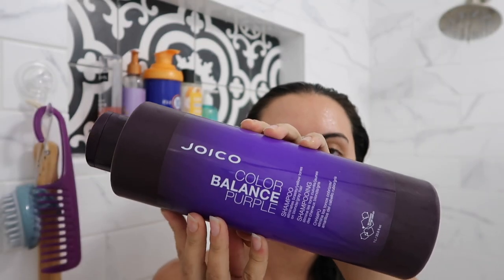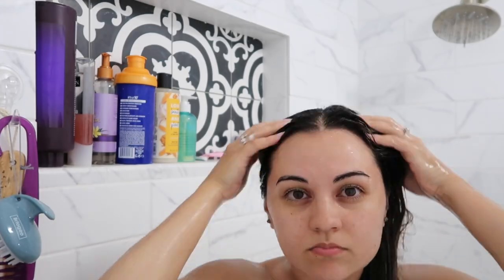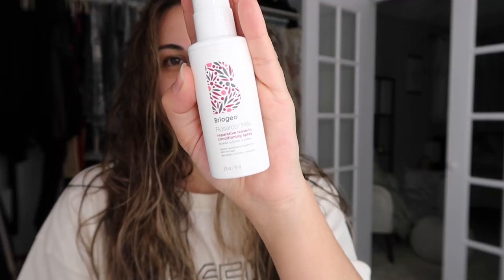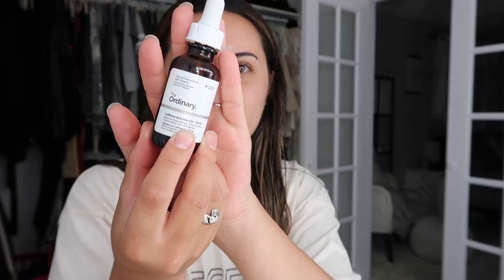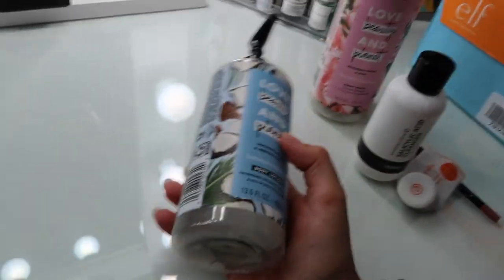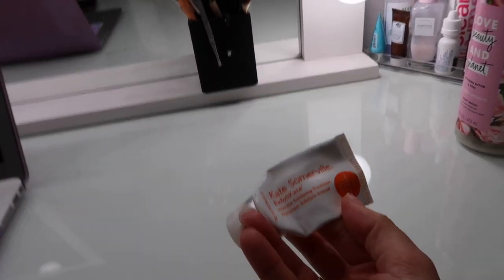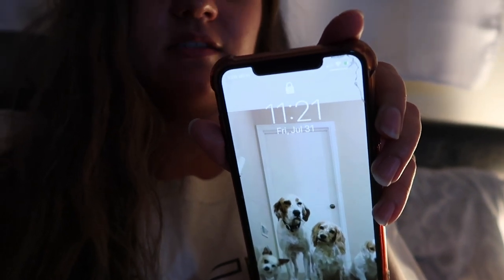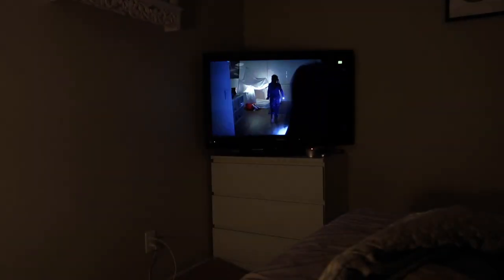NIGHT VLOG | Shower & Skincare Routine, Makeup Organization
This is my typical relaxing night routine and all the products I use to keep my dyed hair more cool toned! Plus organize my makeup with me!

Drawer Dividers:

Chill Lofi Hip